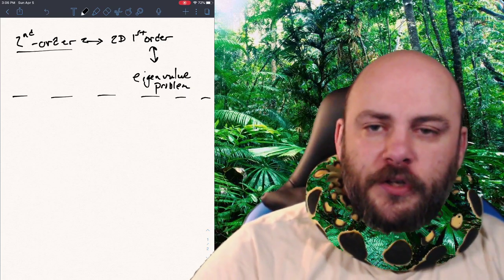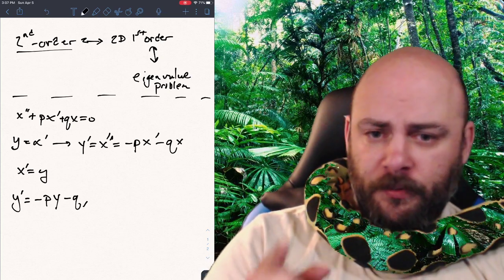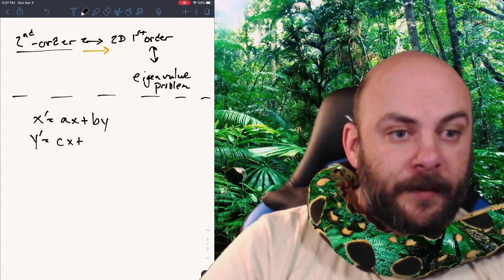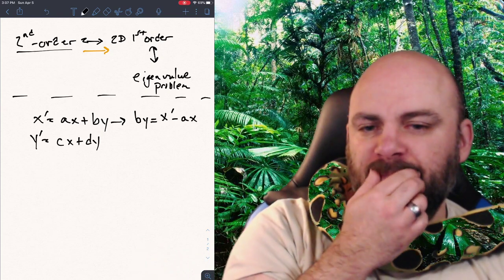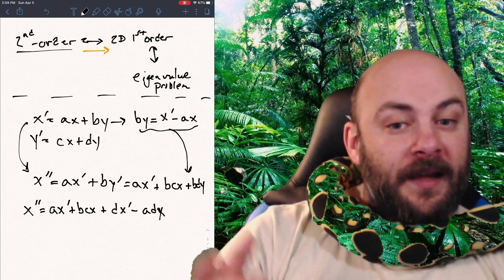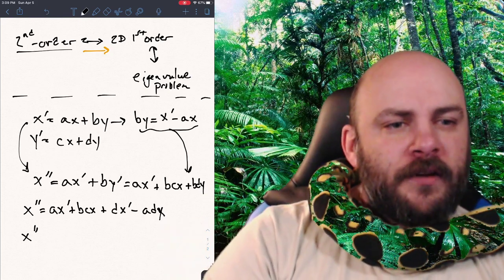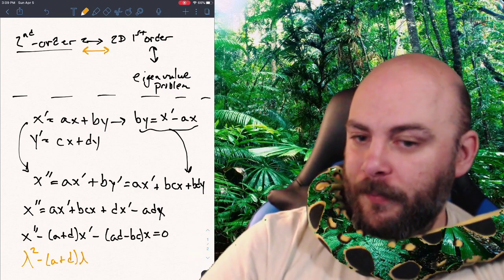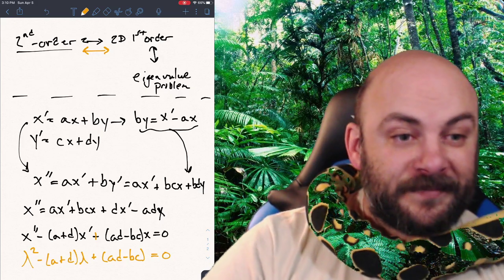Equivalent Problems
2nd Order == 2D 1st Order == Eigenvalue problem